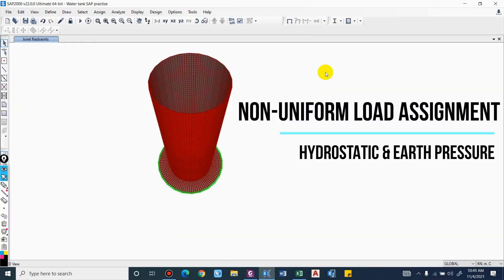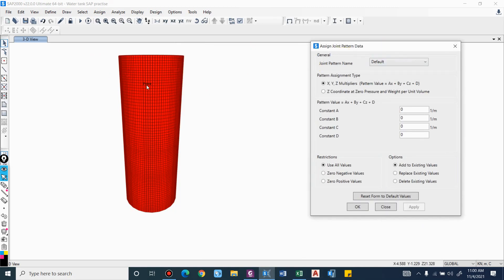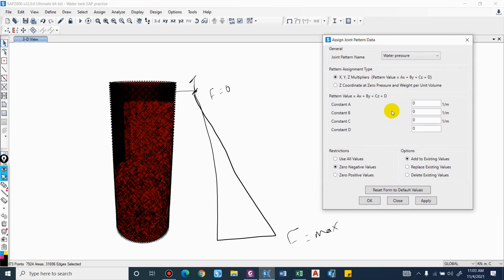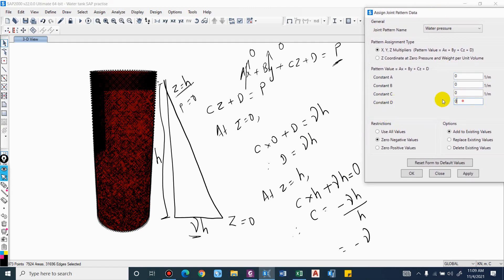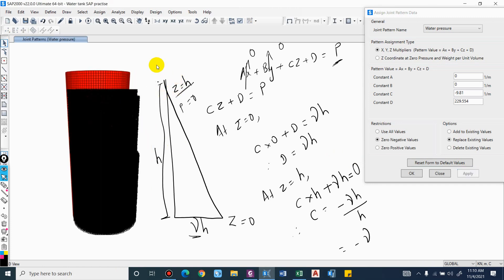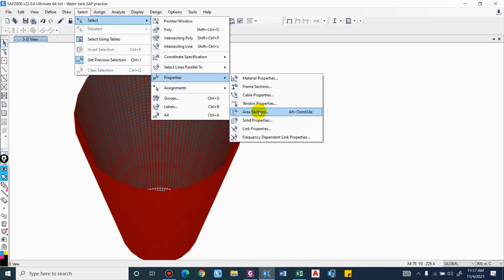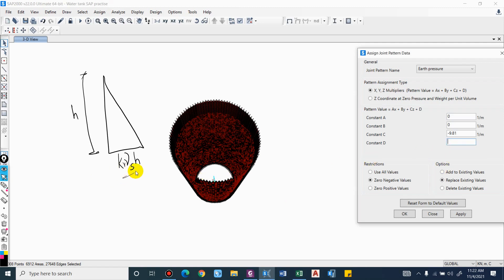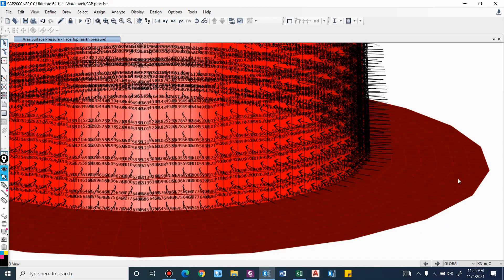Non-uniform load in wall | Hydrostatic & Earth Pressure | Triangular Loading | ETABS & SAP2000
In this video, we will learn about non-uniform loading considering water pressure and earth pressure on the wall section.